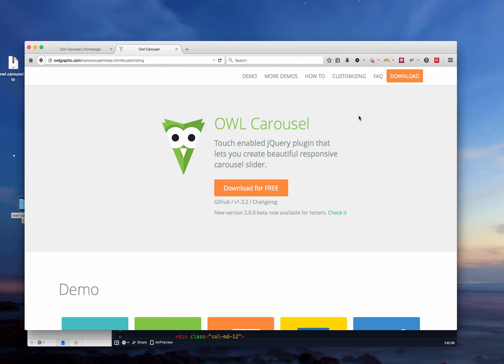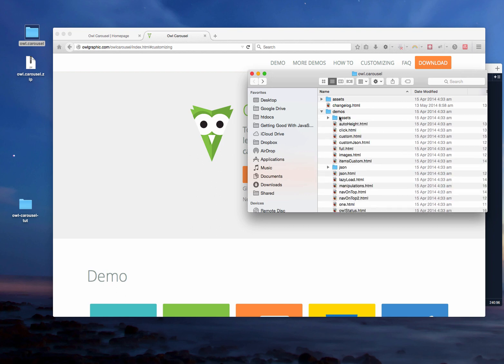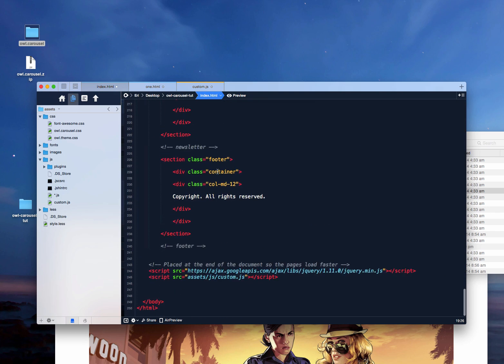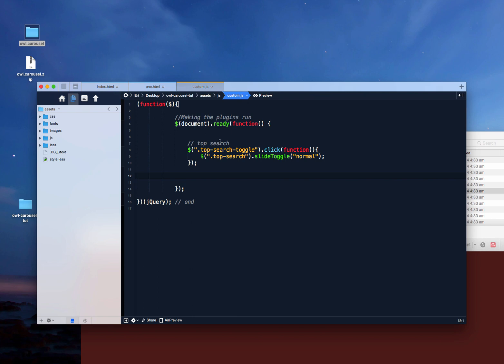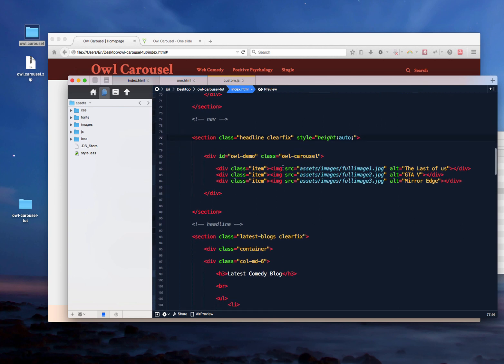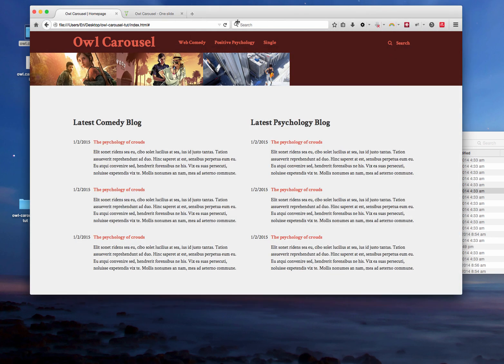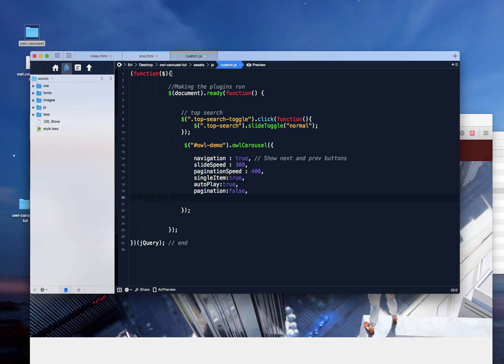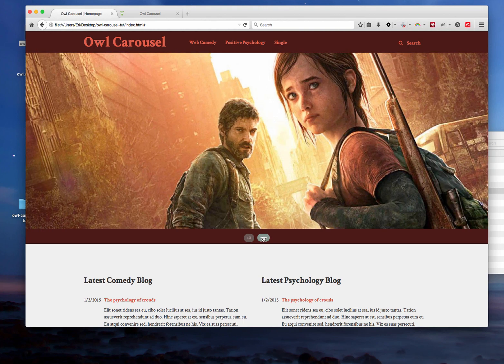Owl Carousel jQuery Plugin Tutorial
Owl Carousel is a jQuery plugin that will help you create awesome carousels and sliders for your website. In this video I explain how you can install Owl Carousel into your project.

If you want to get in touch with me, here is my